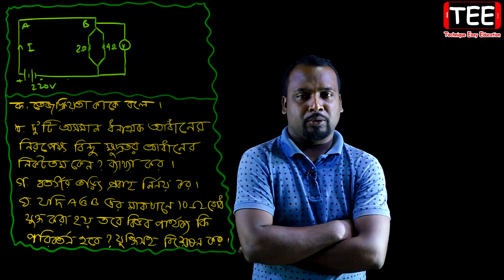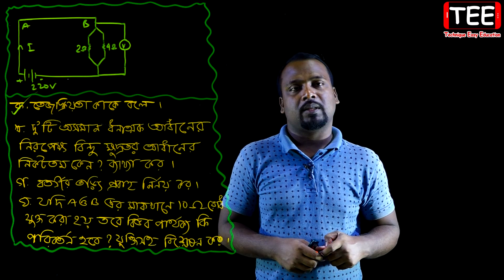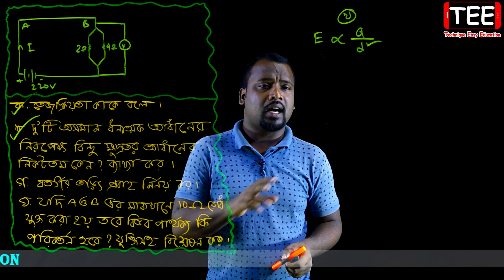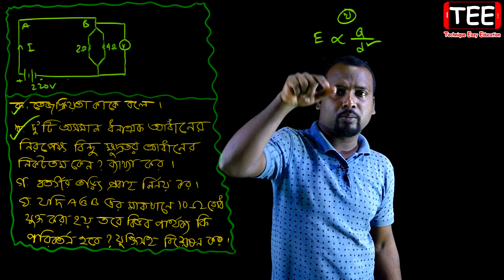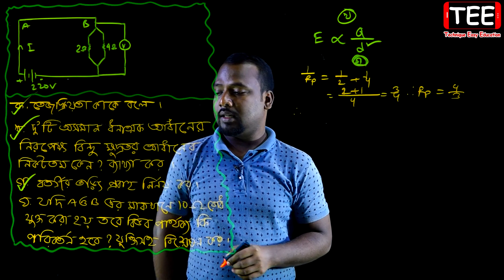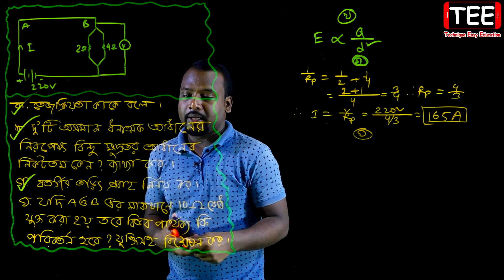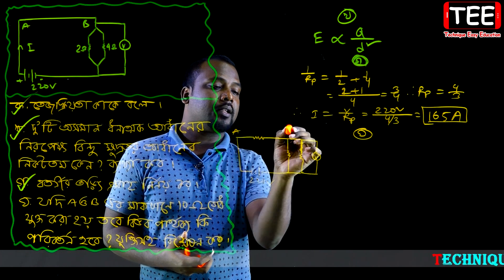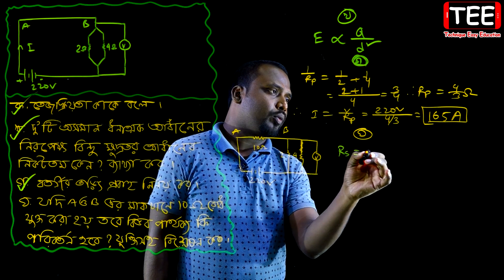Rajshahi Board 2019 Question Solution || চলতড়িৎ || SSC Physics Chapter 10 (Part-19)